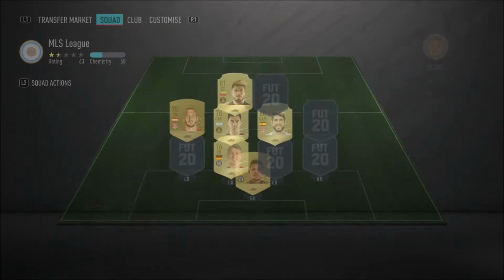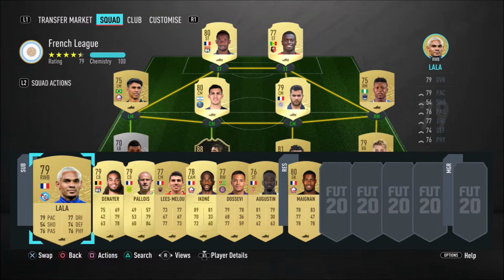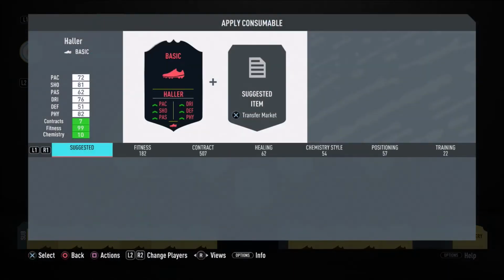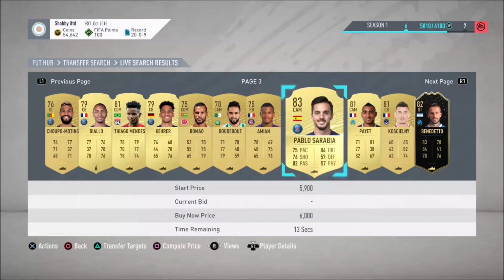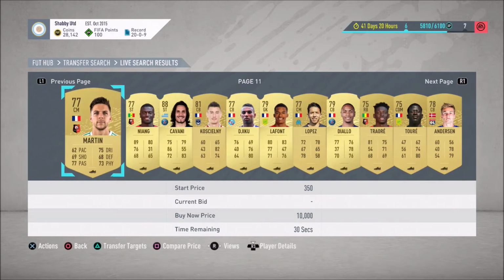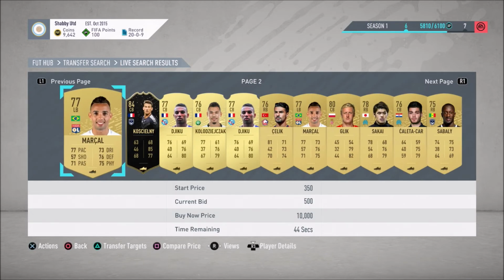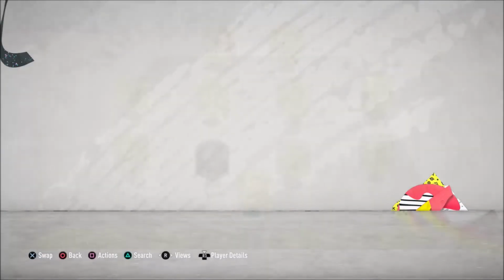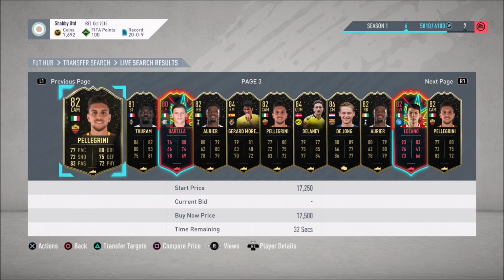FIFA 20 Ultimate Team - Part 7 - Our Current Squads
FIFA 20 Ultimate Team Is Here. Can We Pack The Best Or Be Disappointed As Normal. Follow To Find Out.